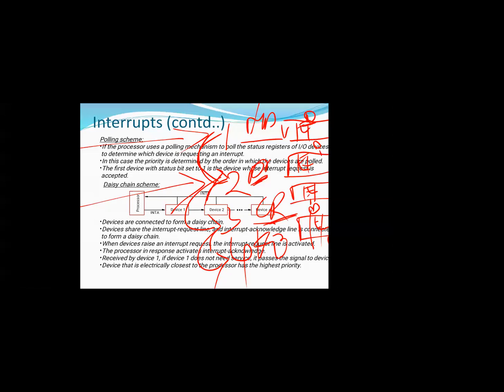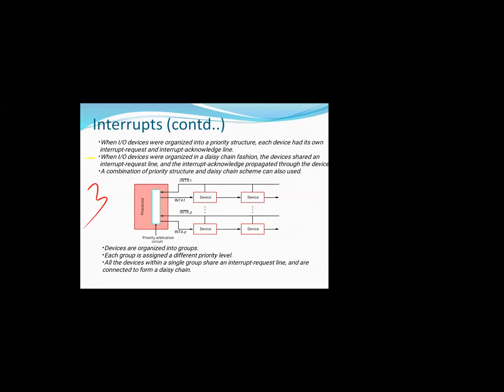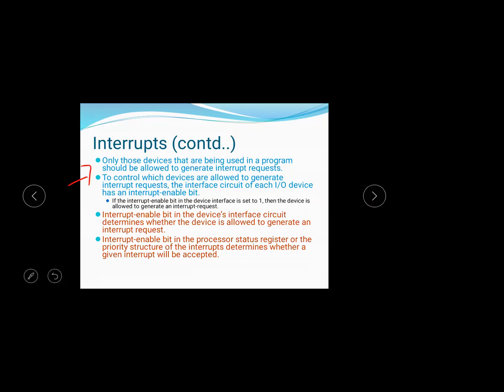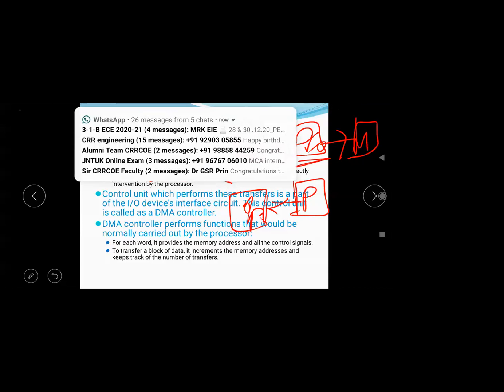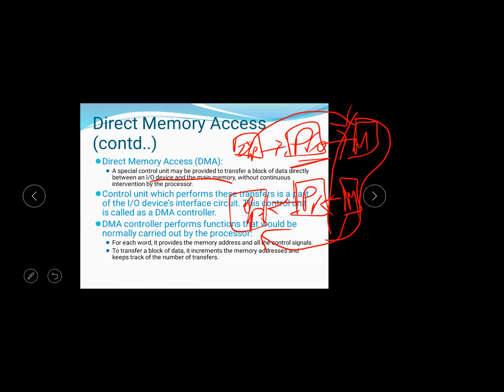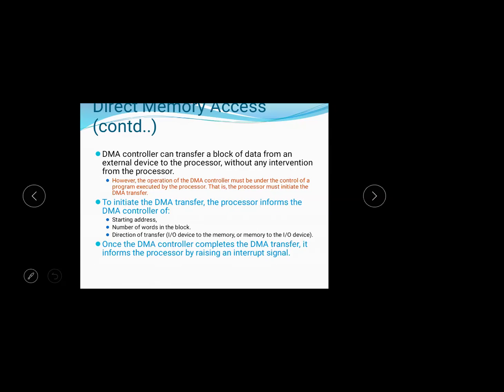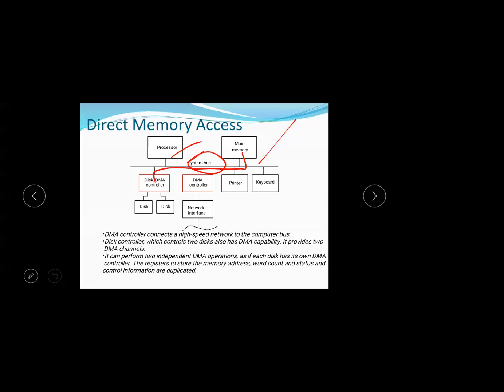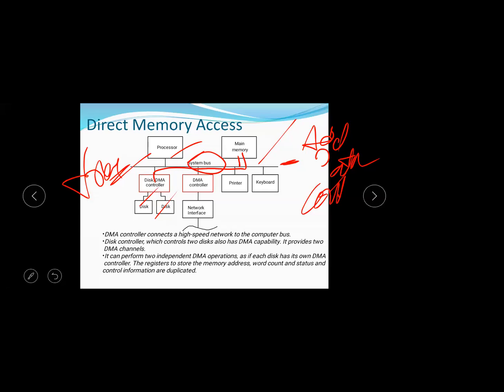MNK CAO Direct memory Access 30-12-20